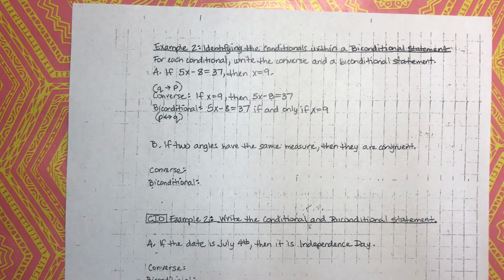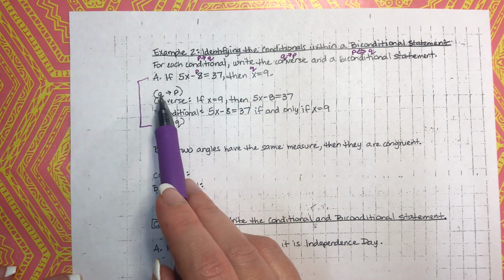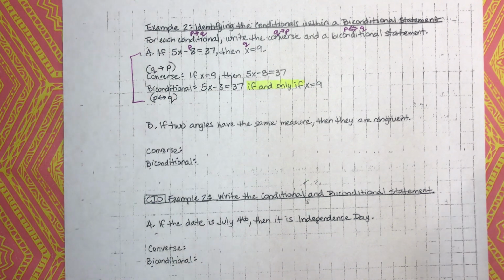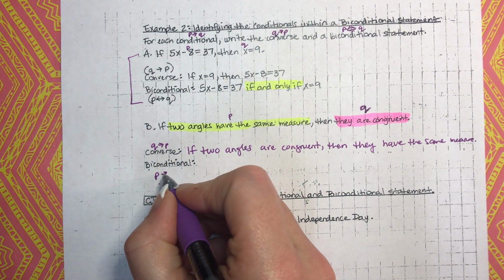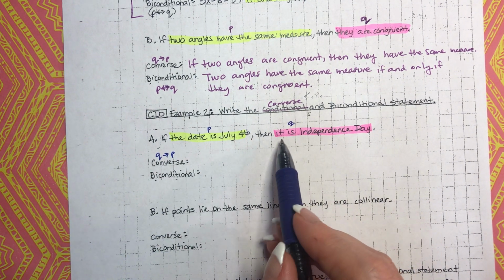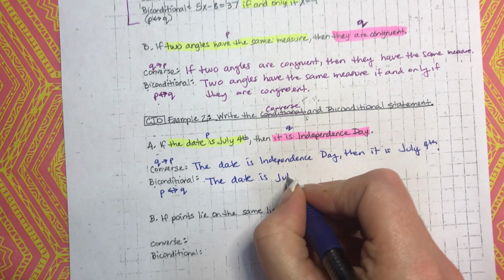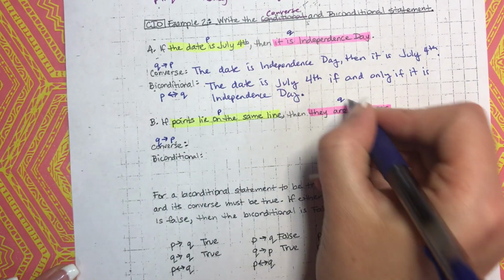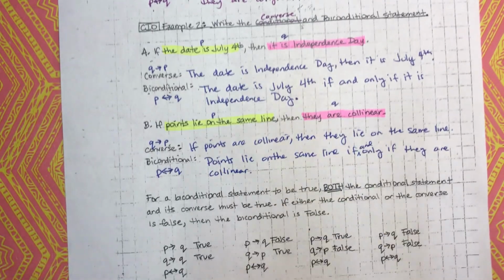Chapter 2.4 Writing a Biconditional Statement Example 2